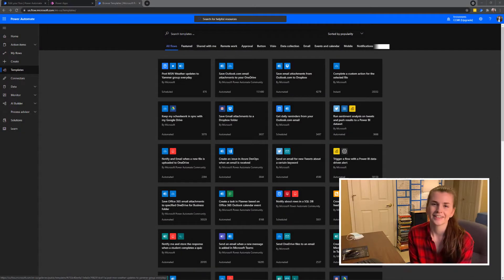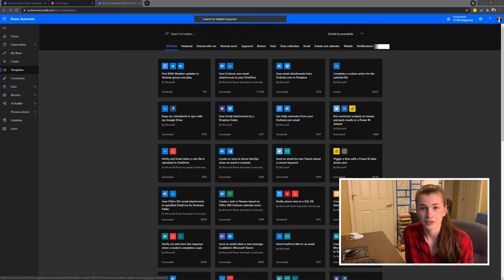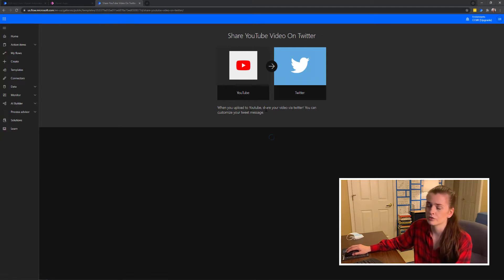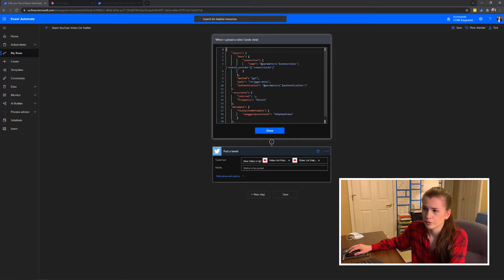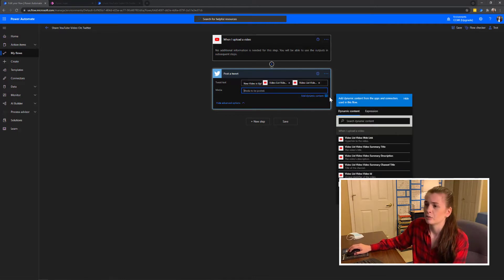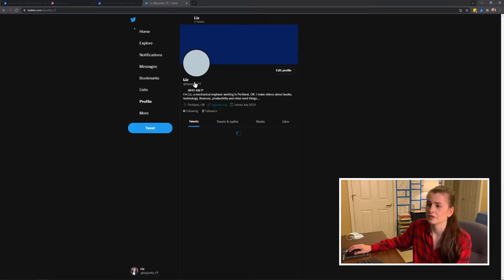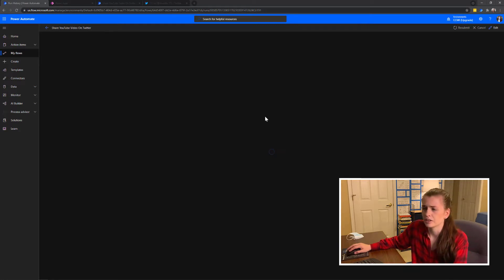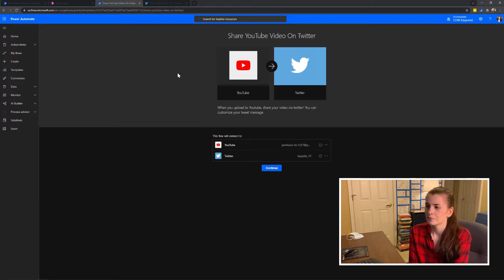🎬 How to Automatically Share YouTube Videos on Twitter Using Microsoft Automate! // No code!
I'm Liz, a mechanical engineer working in Portland, OR. I make videos about books, technology, finances, productivity and other nerd things...